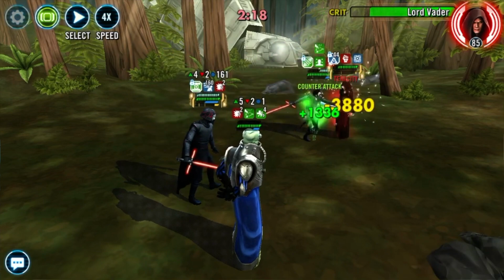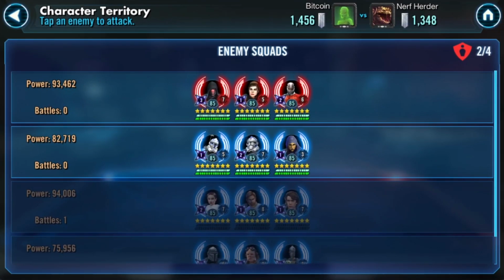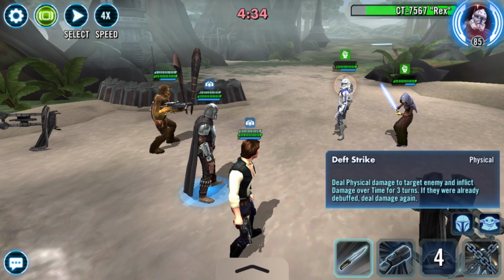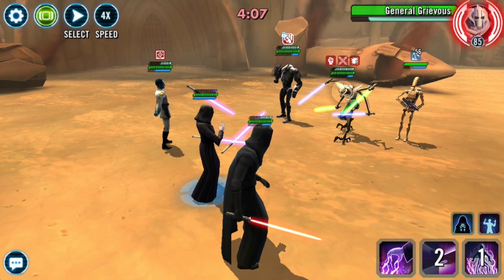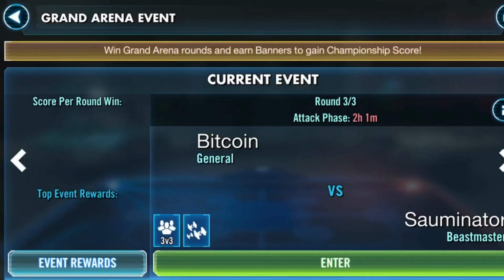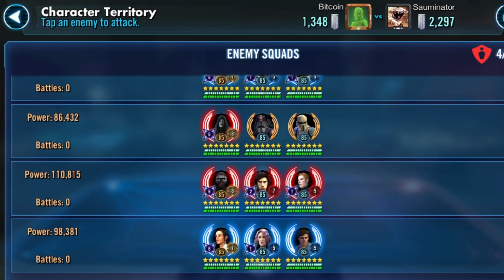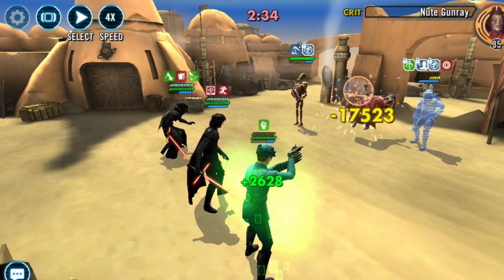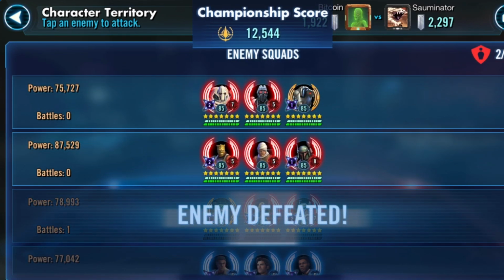GAC S23 W1 - First LV counter & fight + New GL Nute counter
Some interesting fights from this week of 3v3, it was an interesting one!

And not to forget John Williams and all other people involved. Thank you for creating all this amazing music!